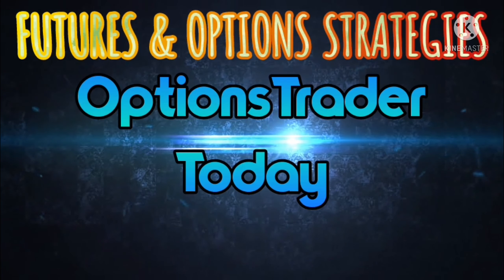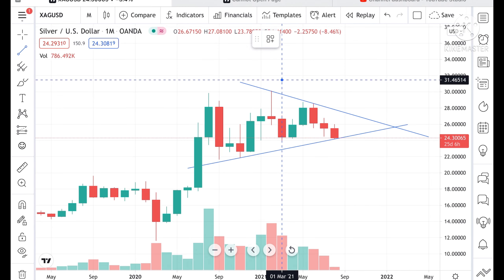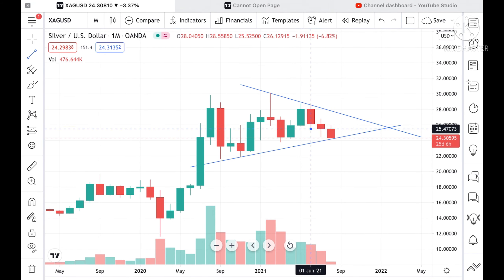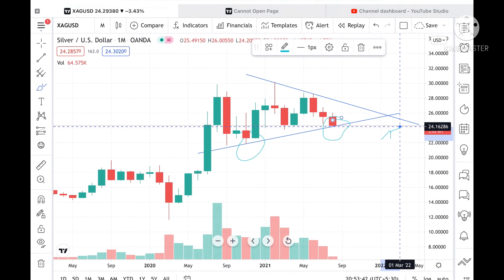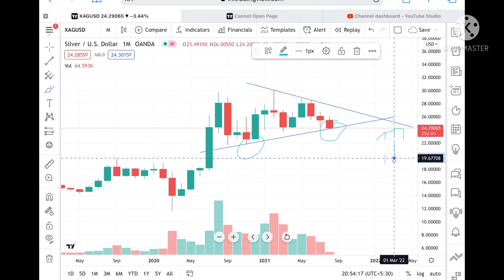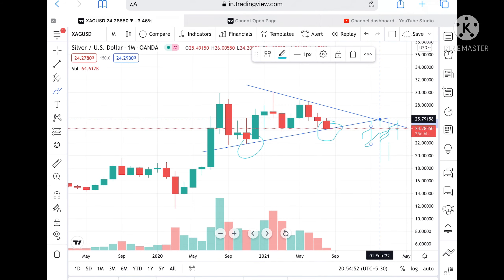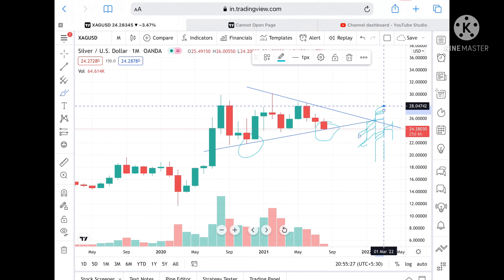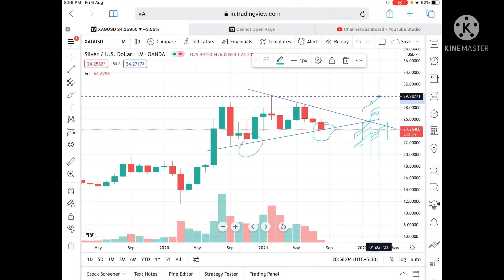Silver Price Analysis || August 2021 || Silver Price Outlook || This The Best Time To Invest?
silverPrice Analysis || August 2021 || silver Price Outlook || Is This The Best Time To Invest In silver

Twitter.com/deepakzbro